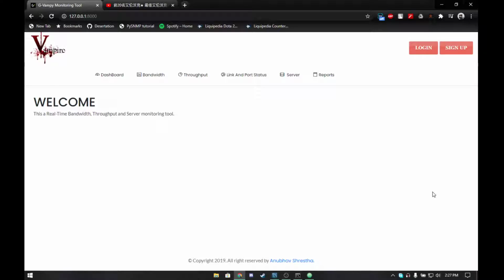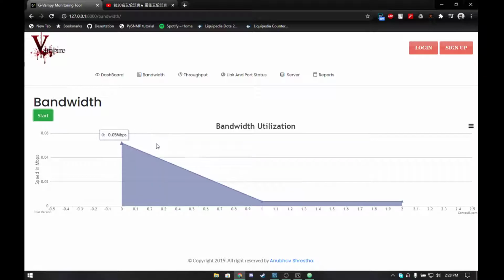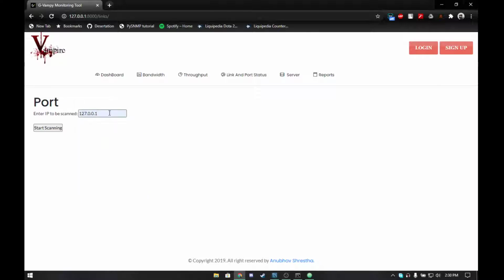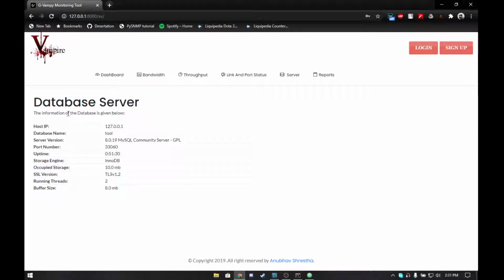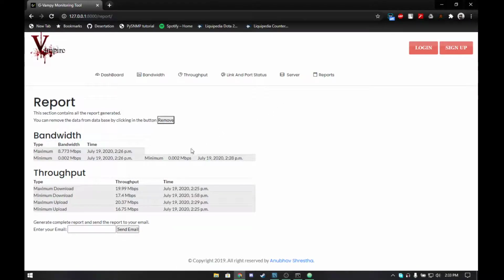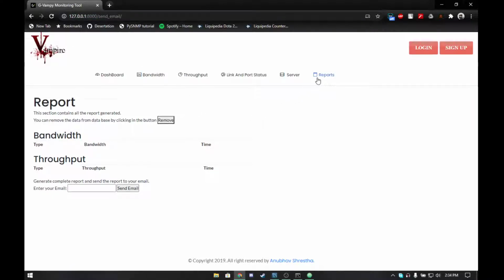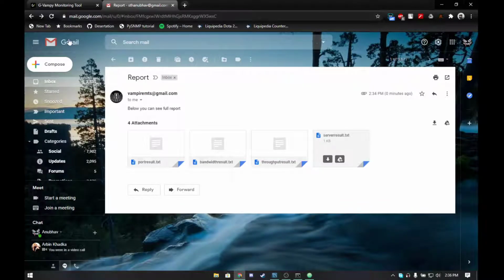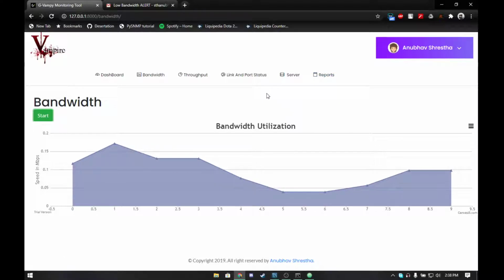Anubhav-Shrestha-18413708-Desertation-Demo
By: Anubhav Shrestha
UN ID: 18413708